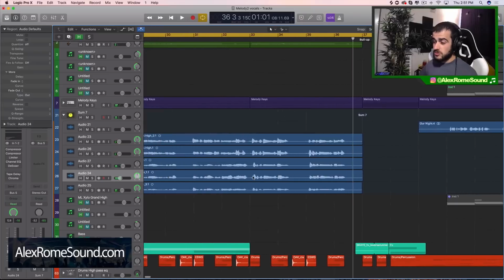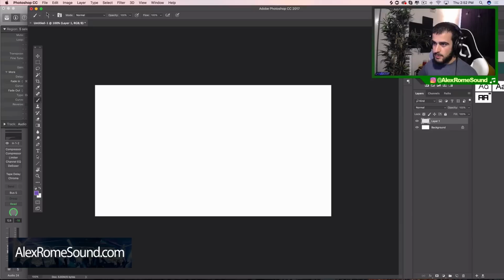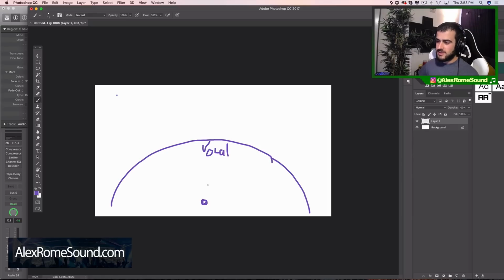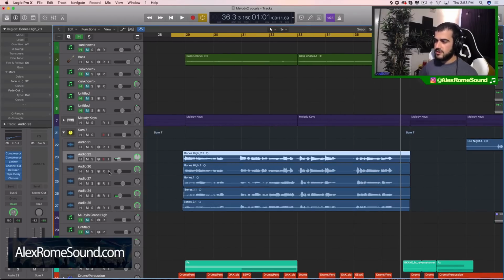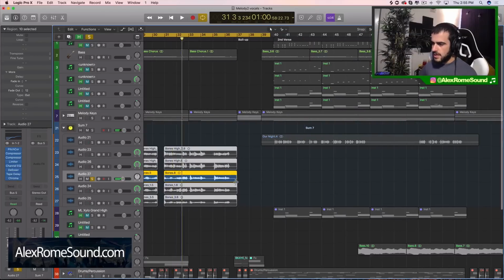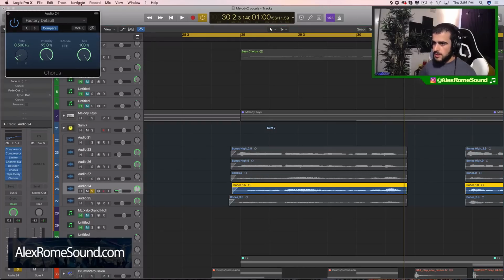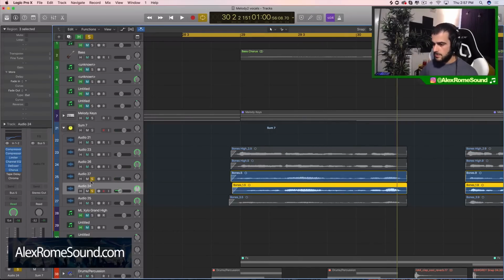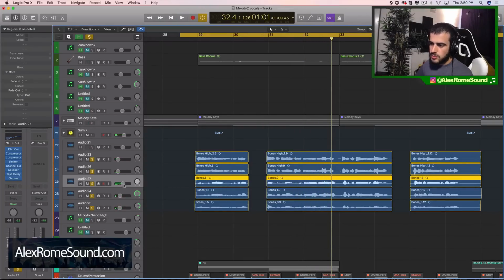Layering Techniques for Hook, Chorus, and Bridge Vocals